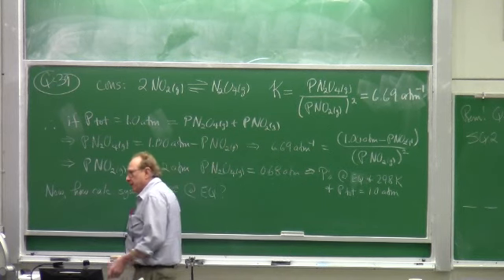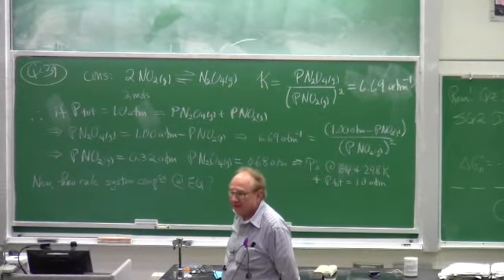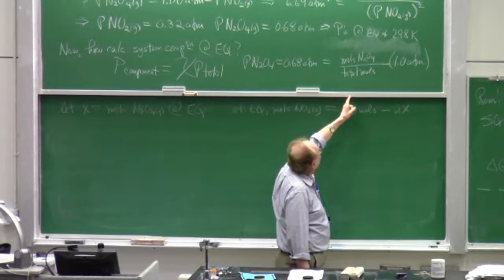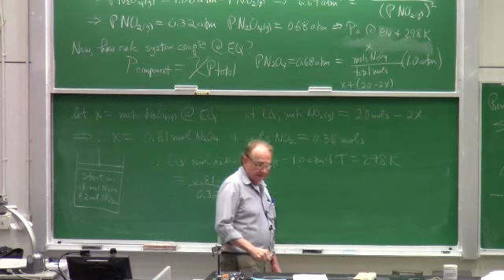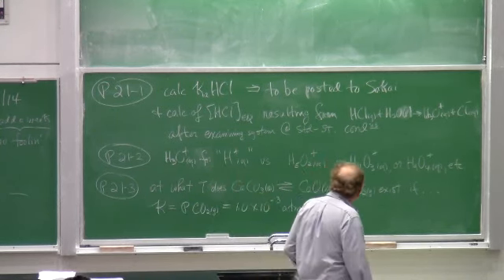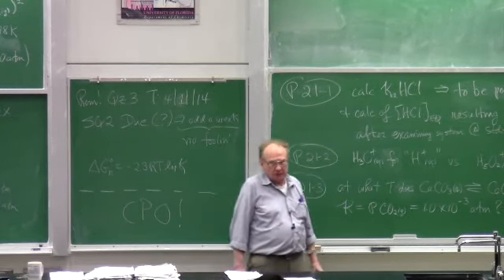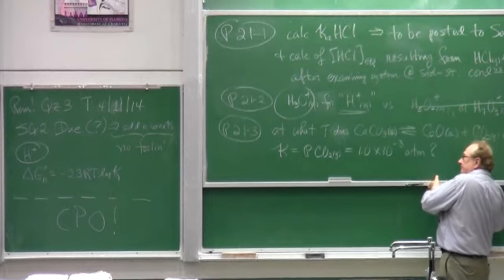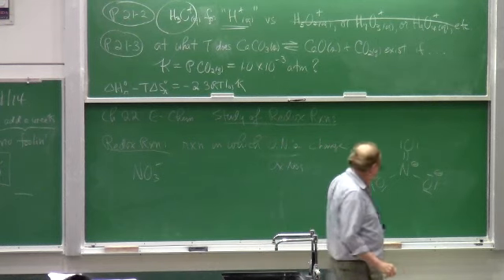03-26-14 End of Ch.21